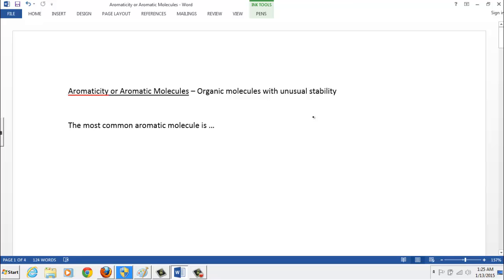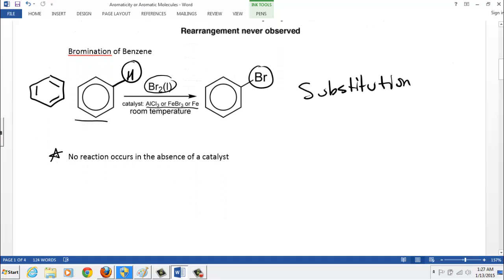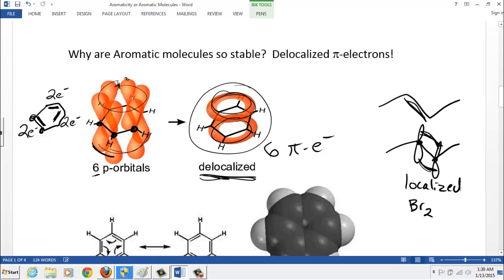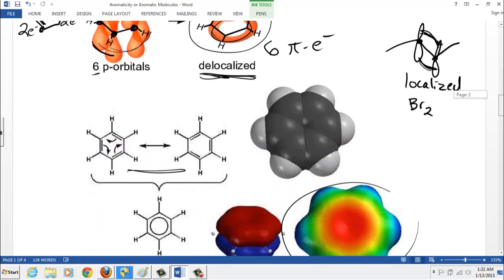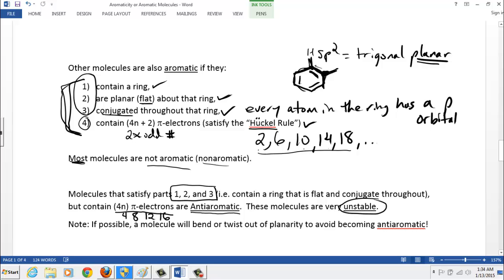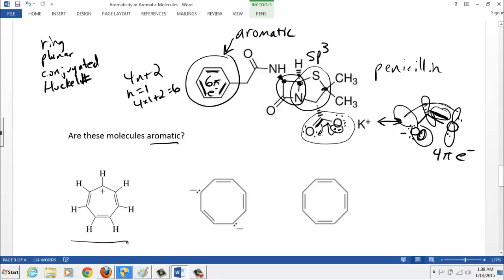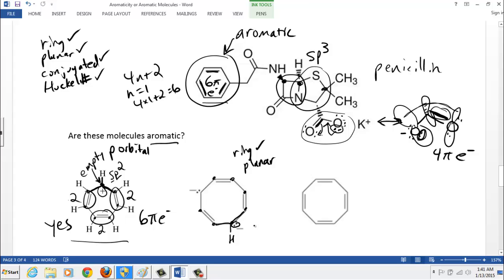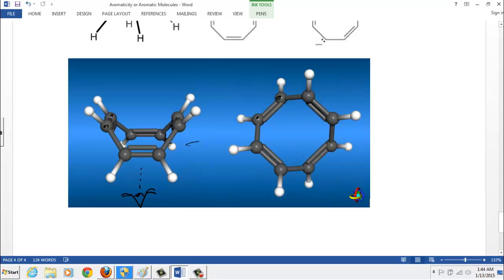Aromaticity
Using 4 characteristics to determine whether a molecule is aromatic